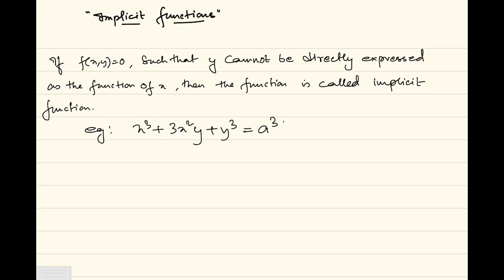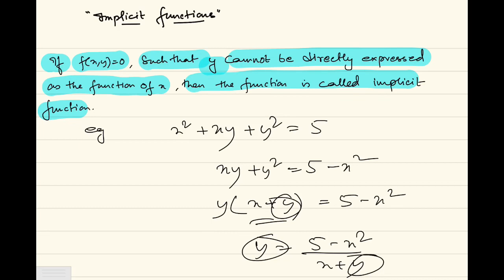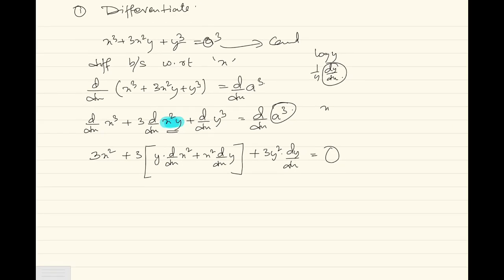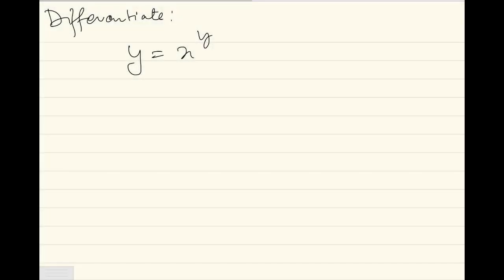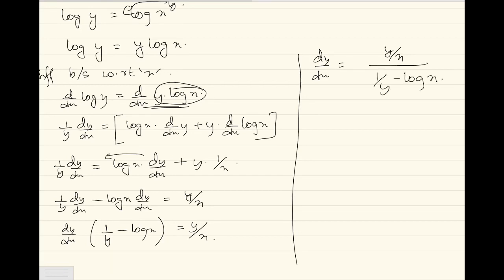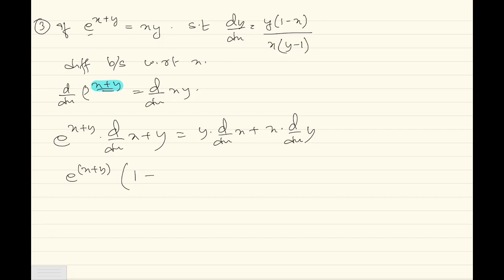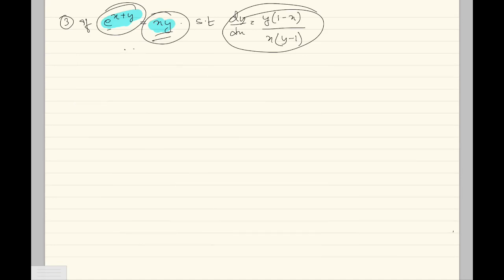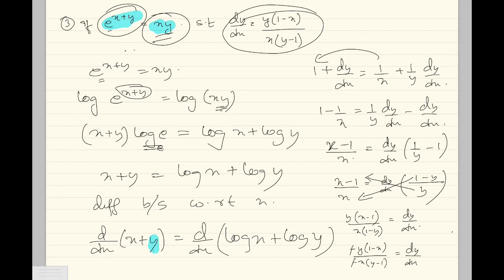Differentiation part 5, differentiation of implicit functions